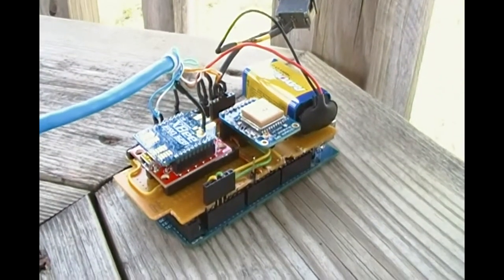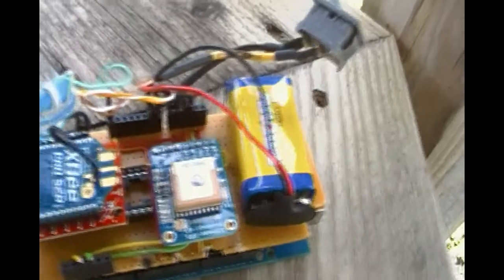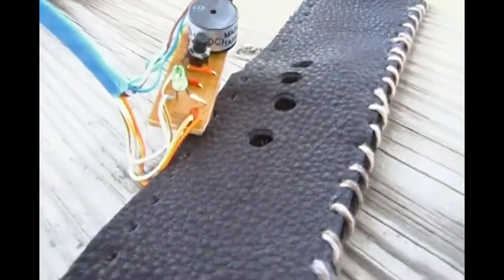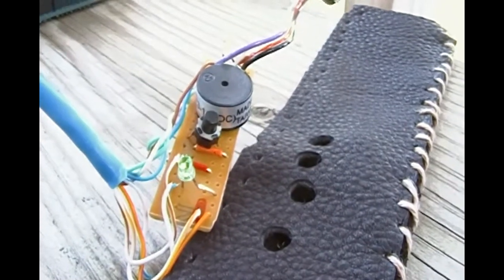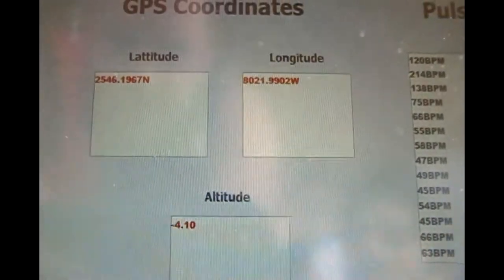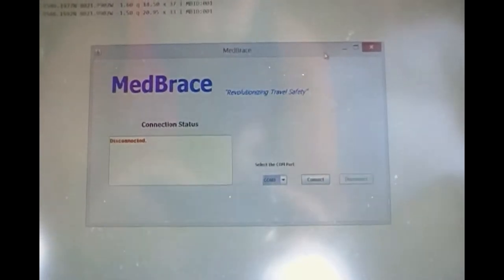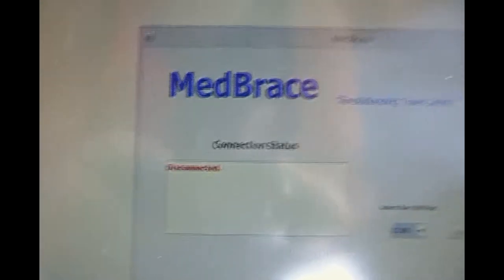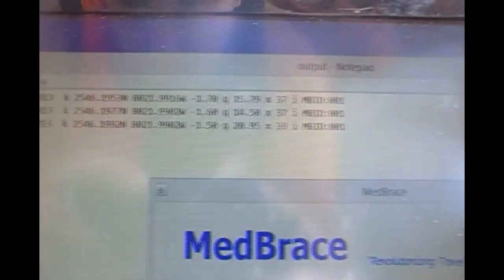Senior Design 2 Final Video Demonstration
FIU Senior Design 2 Spring 2013 Team 14 Final Video Demonstration